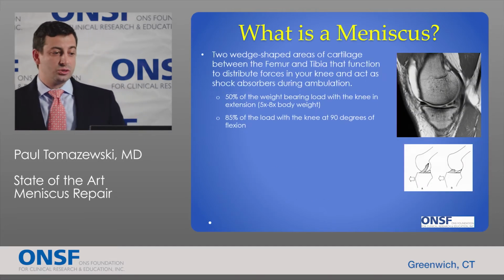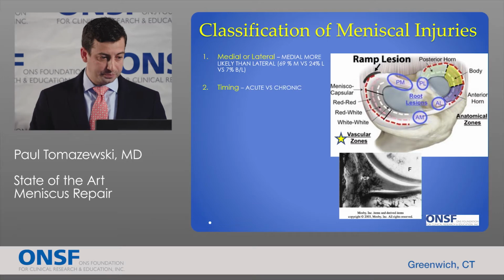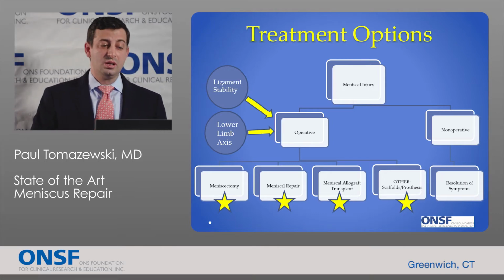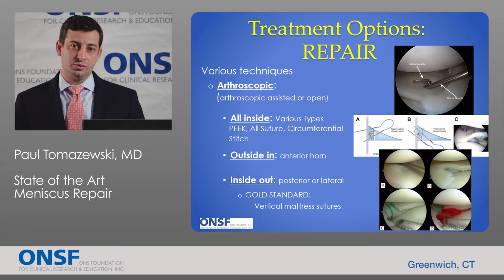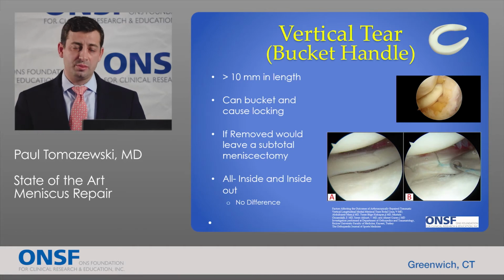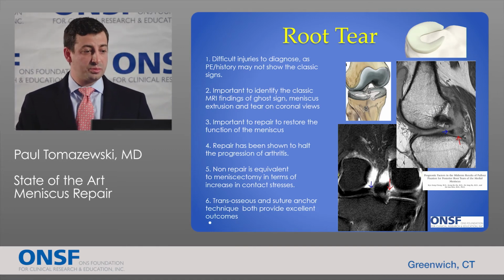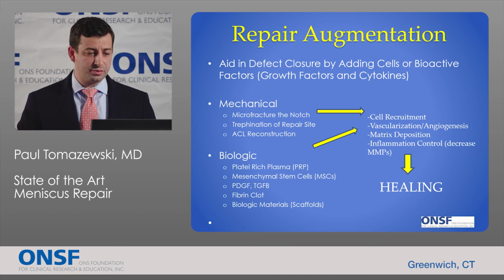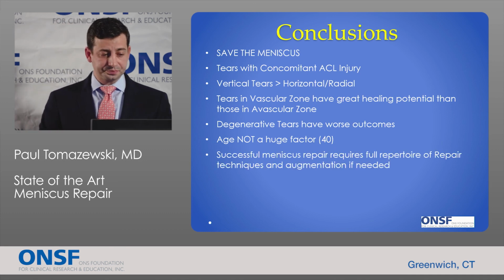ONSF 2021 ANNUAL MEDICAL EDUCATION CONFERENCE. Paul Tomazewski, MD, presents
Dr. Paul Tomazewski presents a virtual talk entitled "State of the Art Meniscus Repair"